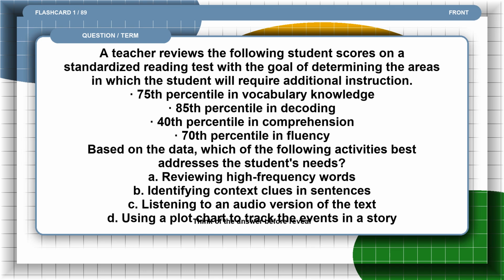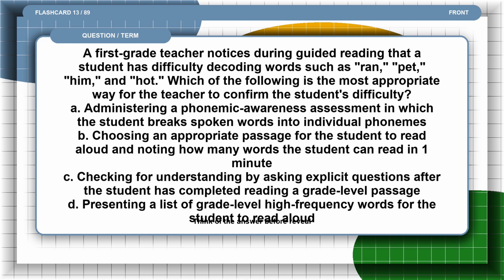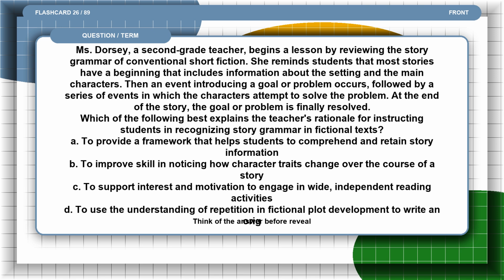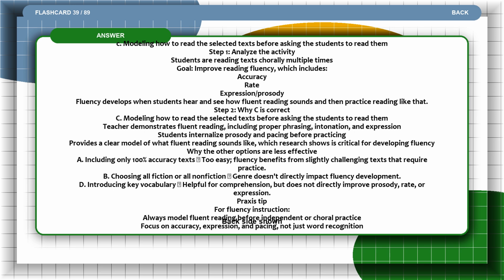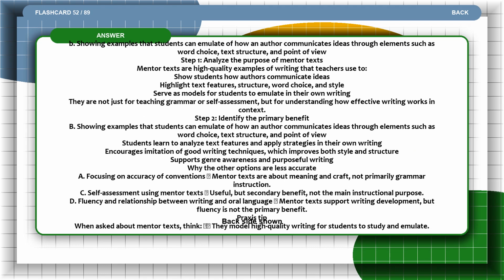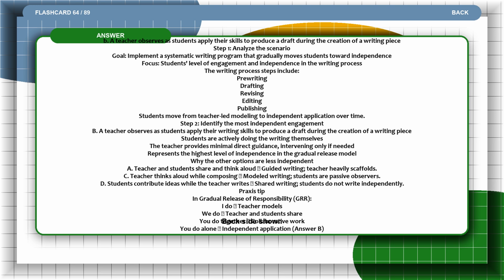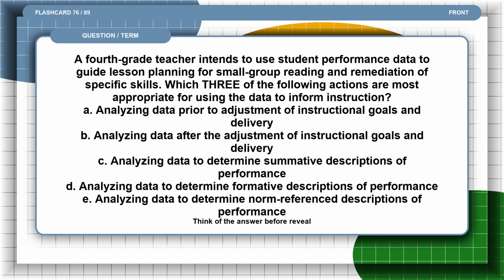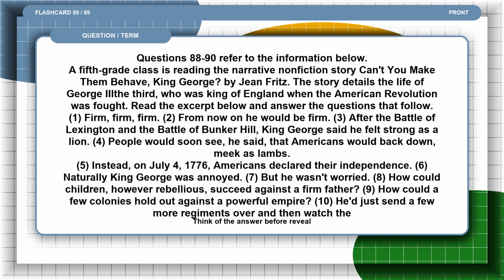Praxis 5205 Teaching Reading Exam 89 Questions and Answers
Ace Your Praxis 5205: Ultimate 89-Question Reading Study Guide & Practice Test

Passing the Praxis Teaching Reading (5205) exam is your final major stepping stone to a rewarding career in education, but preparing for all 89 rigorous questions can feel overwhelming. If you are stressed about mastering phonics, phonemic awareness, vocabulary, comprehension, and reading assessment strategies, you are not alone. In this comprehensive video, we break down 89 essential questions and detailed answers designed to mirror the exact format, rigor, and content specifications of the official ETS exam. Whether you are studying for your first attempt or looking to boost your previous score, this complete walkthrough provides the clarity and confidence you need to pass.

Throughout this session, we dissect core foundational reading concepts, evidenced-based instructional strategies, and critical analysis techniques that frequently appear on test day. You will learn how to identify struggling readers early, implement targeted interventions, and interpret diagnostic assessment data effectively.

### Topics Covered in This Guide

* Foundations of reading development and the science of reading
* Phonological and phonemic awareness instructional strategies
* Phonics, word recognition, and decoding mechanics
* Vocabulary development and academic language acquisition
* Reading comprehension strategies for narrative and informational texts
* Formal and informal reading assessments (diagnostic, formative, and summative)
* Differentiated instruction for diverse learners and English language learners

Dedicated to helping future educators conquer their certification exams, our channel provides high-yield study guides, practice tests, and expert test-taking strategies designed to save you time and maximize your exam scores.